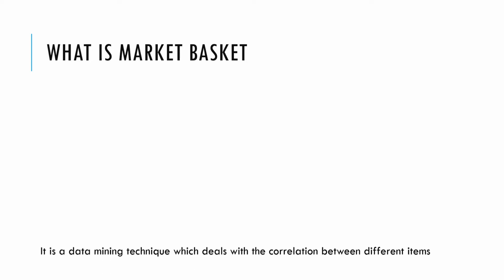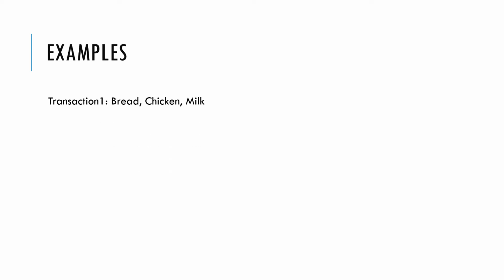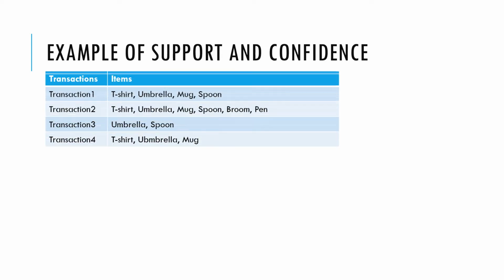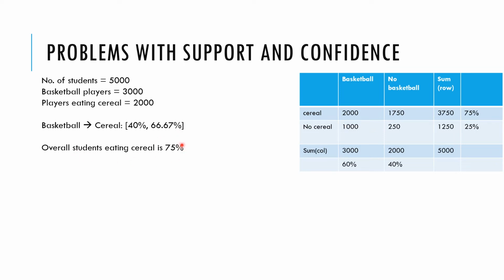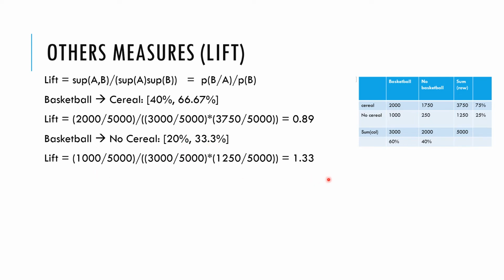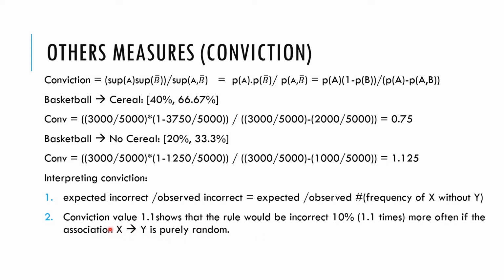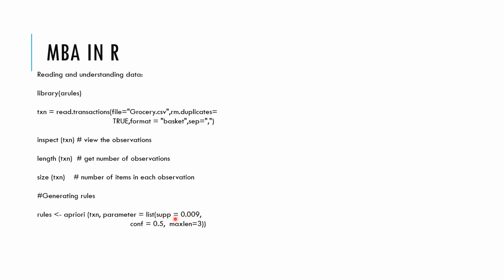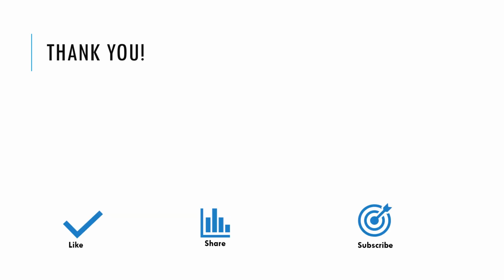Market Basket Analysis (Association Rules, Support, Confidence, Lift, Conviction, Sequence Mining)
In this video of Market Basket Analysis, we have covered topics such as Association Rules, Support, Confidence, Lift, Conviction, Sequence Mining, examples, R-codes, etc.